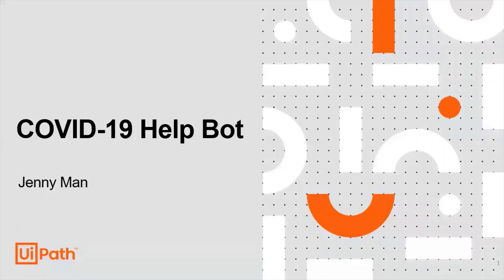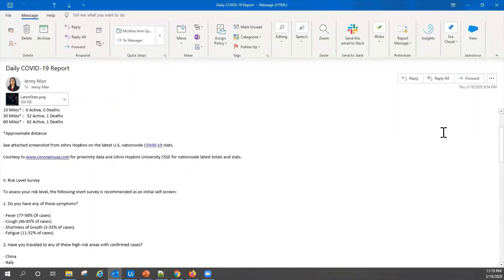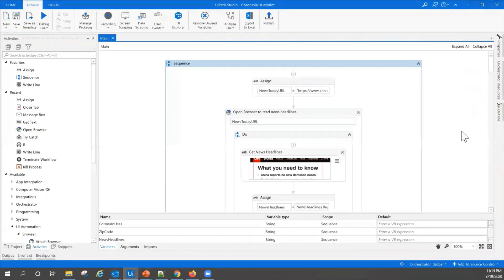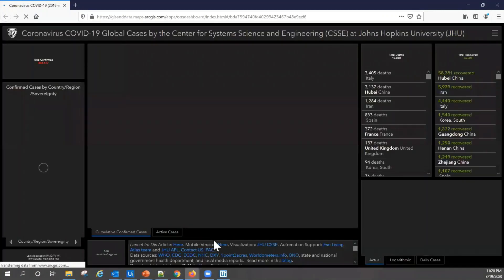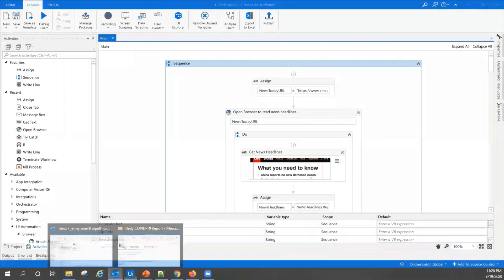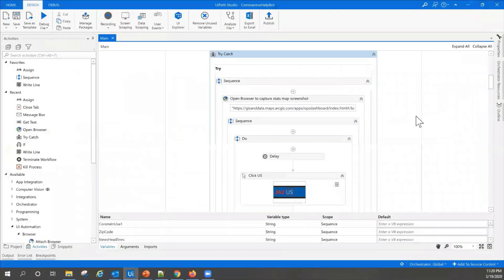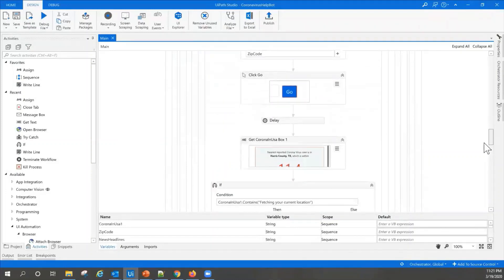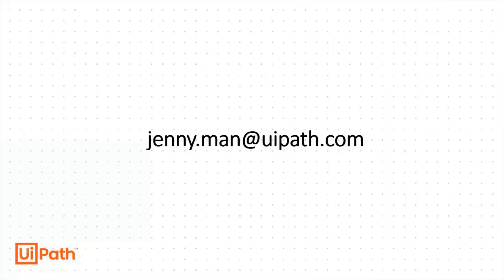UiPath COVID-19 Help Bot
This automation retrieves the list of subscribers from a spreadsheet and emails everyone a daily report on coronavirus updates scraped from various online data sources, including latest stats and COVID-19 cases nearby based on the zip code of the subscriber.

The intent is to provide information on risk levels, latest progression and news, where to get help if needed, etc., without the user having to do the digging every time.